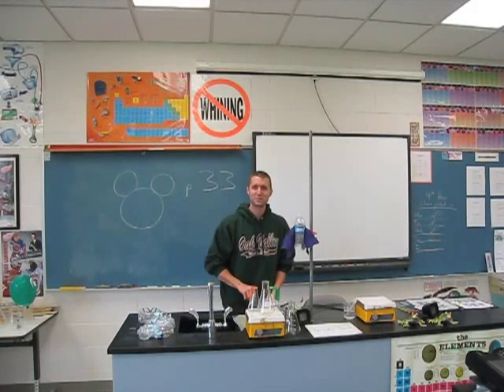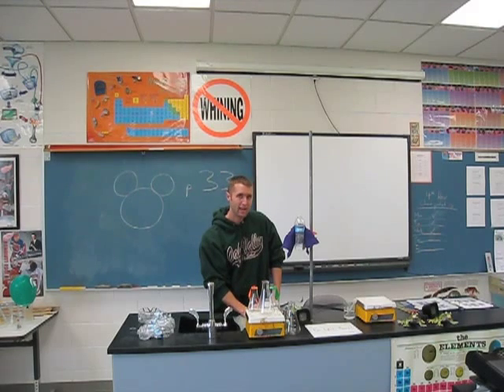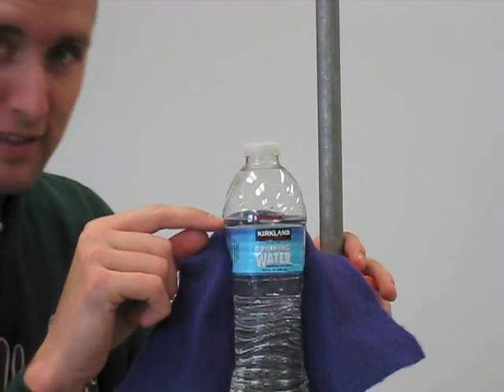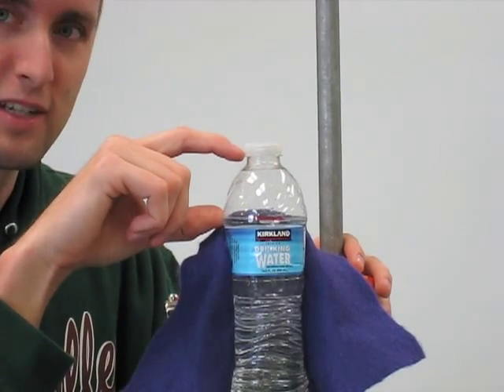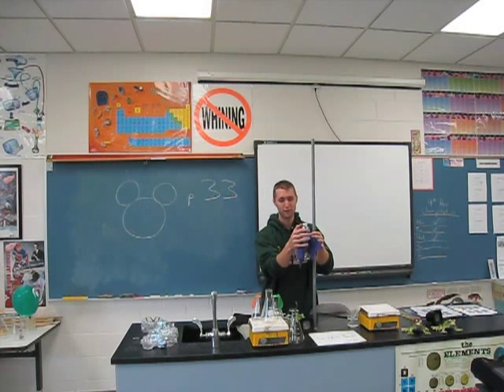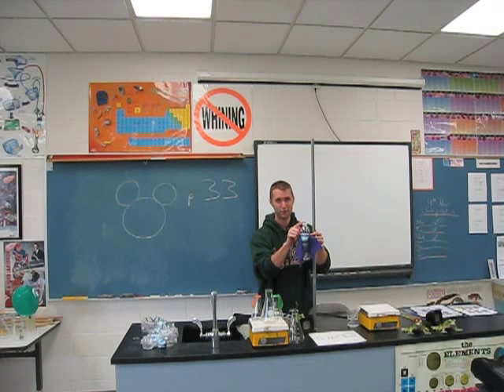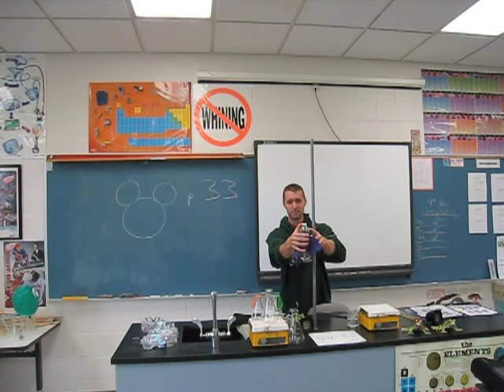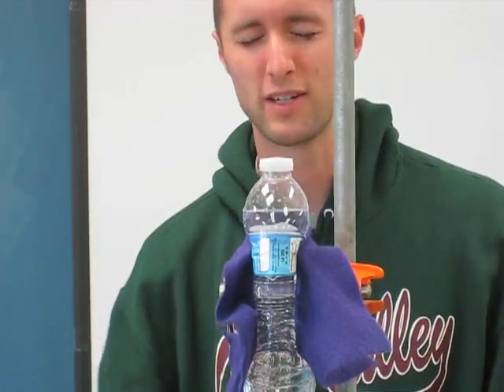Gas Compressibility & Pressure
With gasses, a decrease in volume causes an increase in pressure.